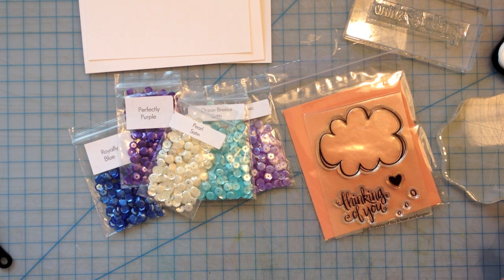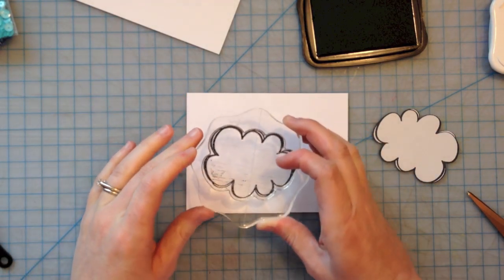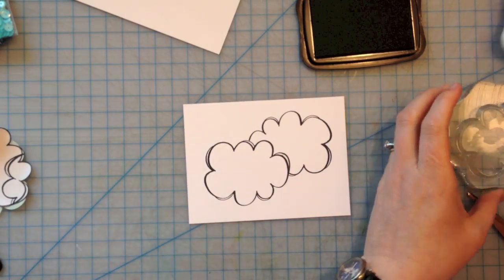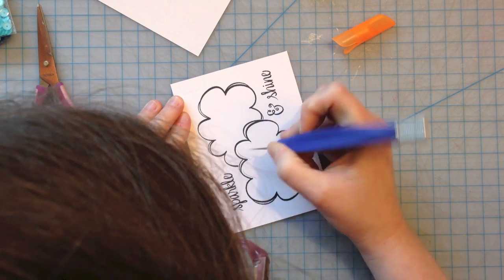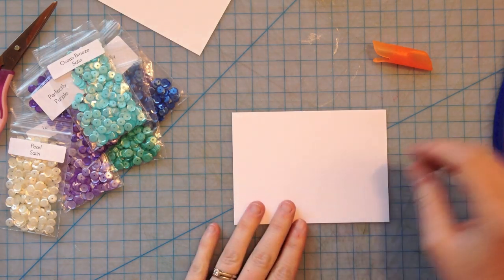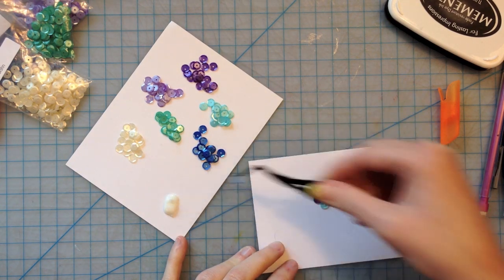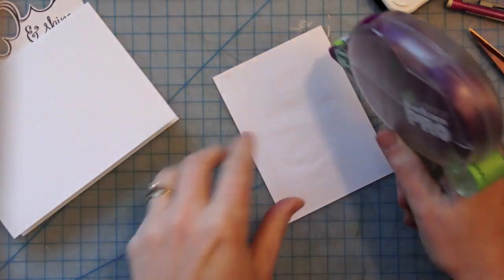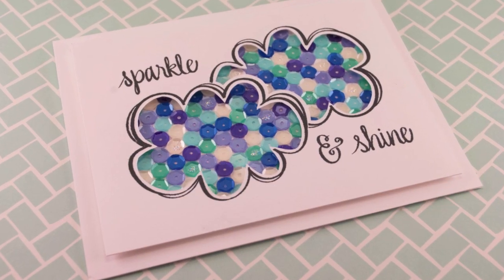How to make a Sequin Background Card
In this video I make a card with a panel of sequins behind a cut out image.  The video features Neat & Tangled stamps and sequins.